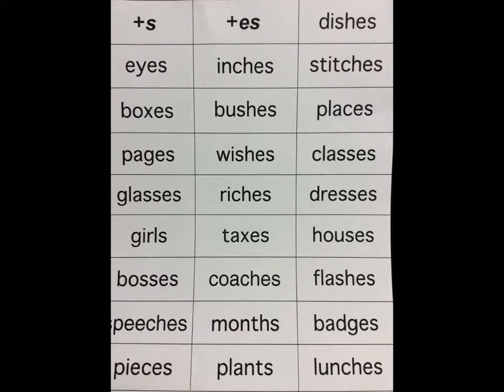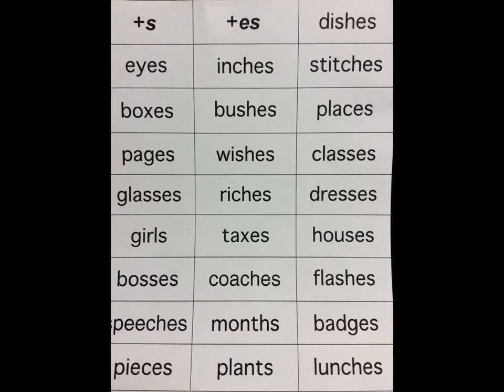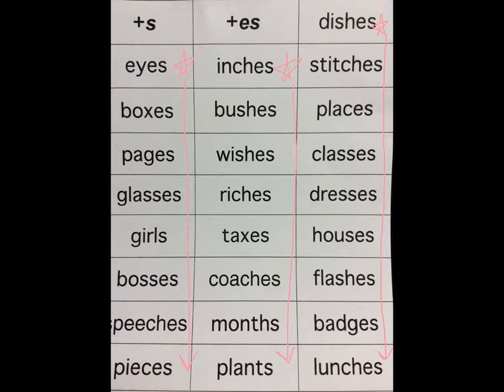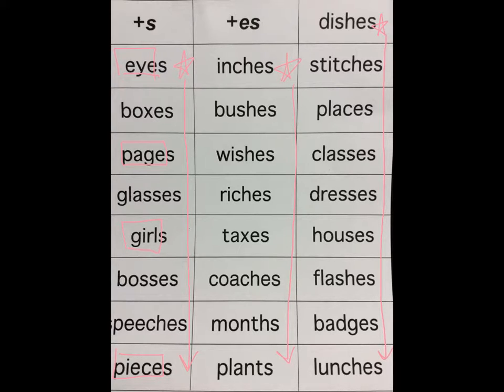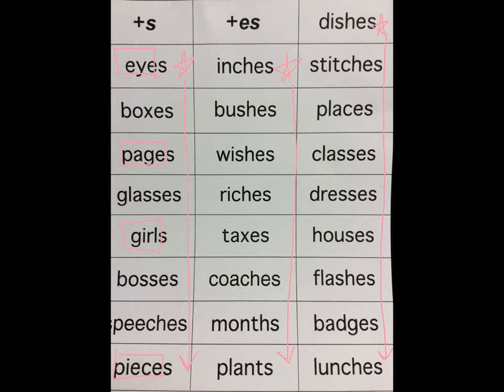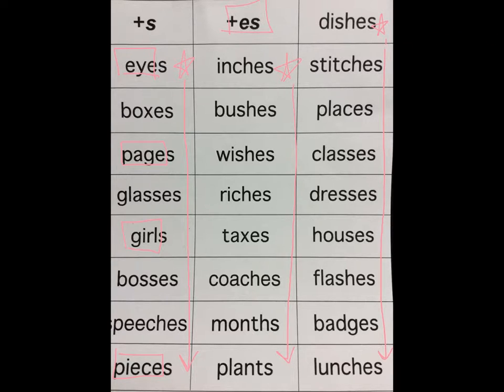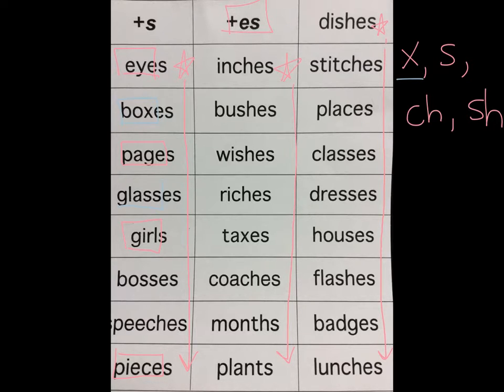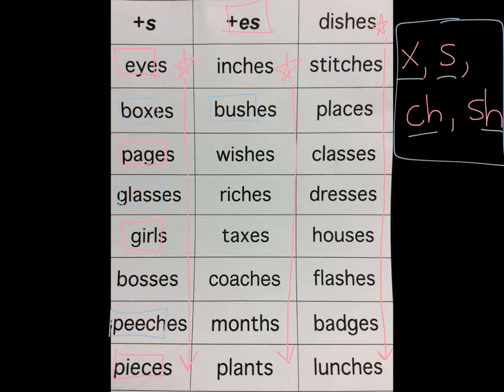lakers- sort 45